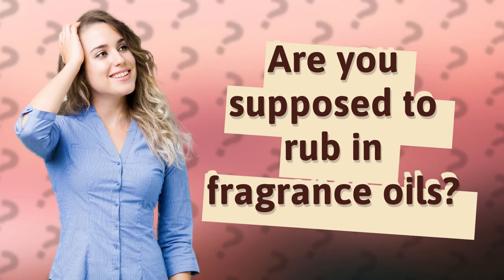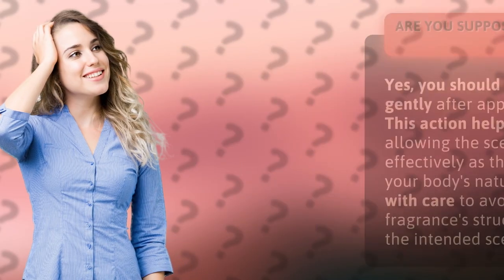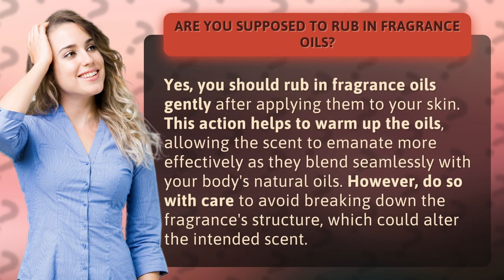Are you supposed to rub in fragrance oils?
The Art of Rubbing in Fragrance Oils • Rubbing Fragrance Oils • Learn why gently rubbing in fragrance oils after application can enhance the scent and blend seamlessly with your body's natural oils. Discover the dos and don'ts to ensure the fragrance maintains its intended aroma.